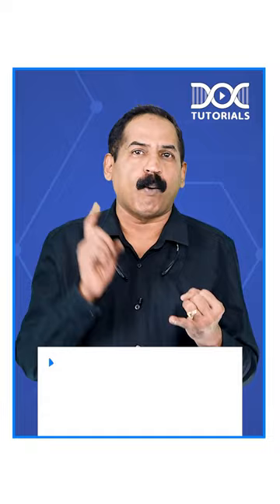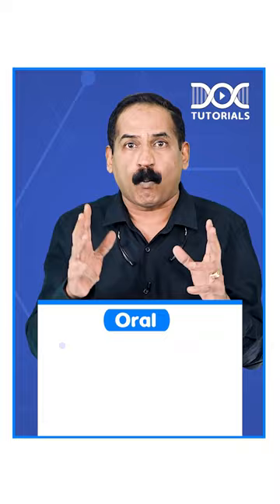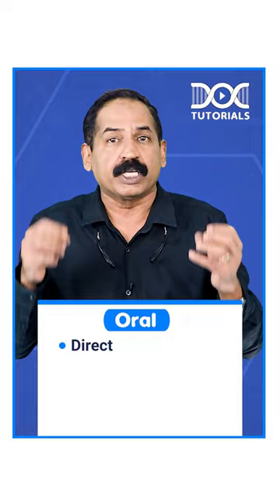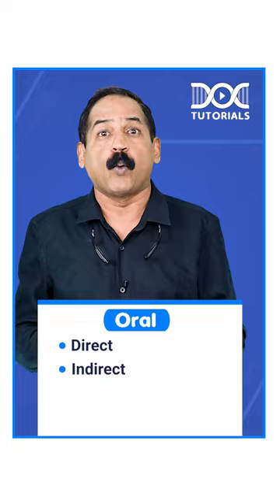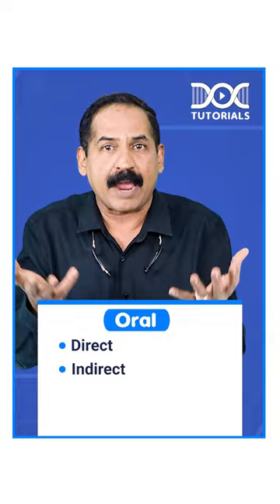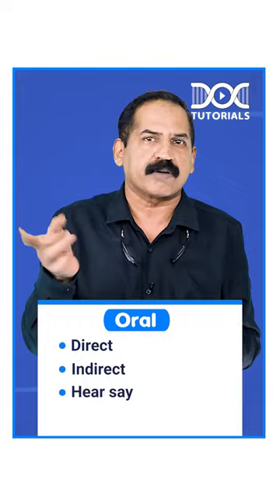QuickLearningBytes | Evidence (3IEA) by Dr Jayaprakash. K - FMT | DocTutorials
Watch today's Quick Learning Byte to Know Evidence (3IEA) from FMT subject by Dr Jayaprakash K.